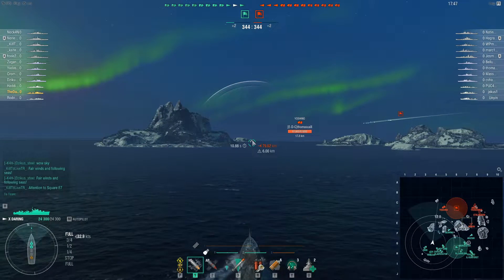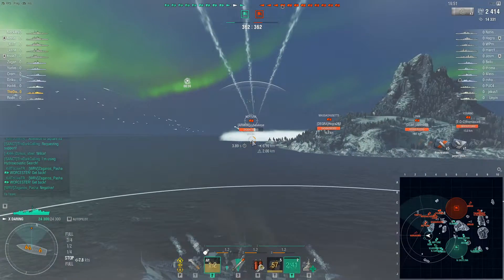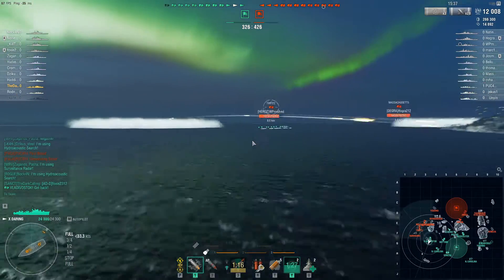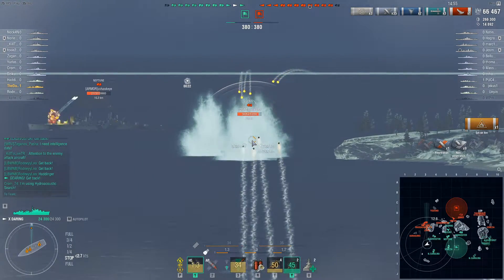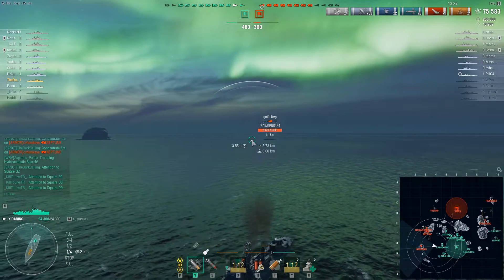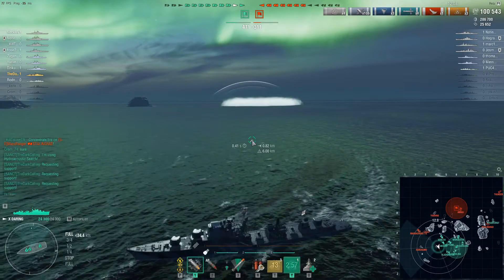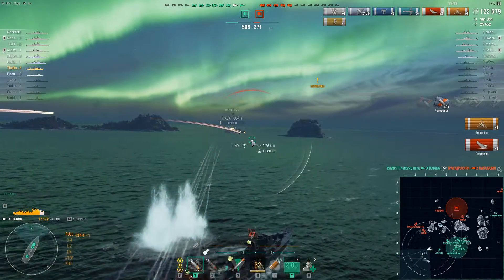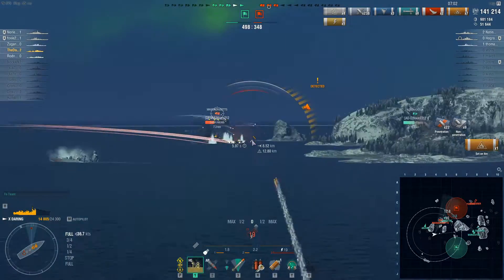The Rarest Thing In World of Warships.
Today were going to be looking at one of the rarest things I've ever seen in all my time playing world of warships multiplayer, and that is none other than a torpedo boat harugumo, now you might think this is not a big deal but to me it was mind blowing that people still play ships like. Anyways I'm talking to much so I hope you enjoy the video on world of warships multiplayer!